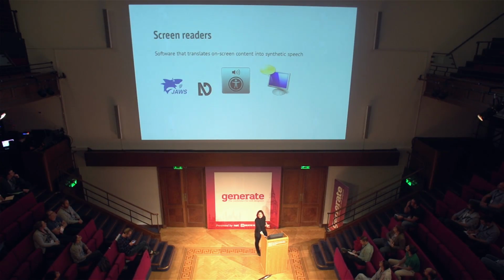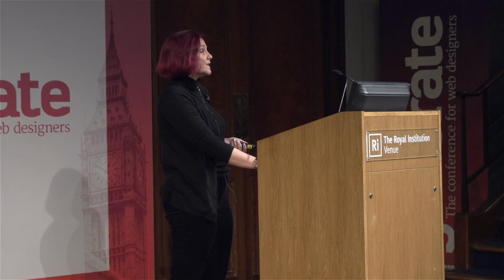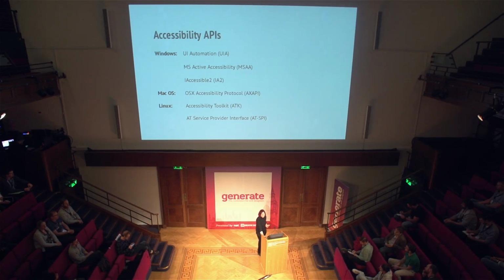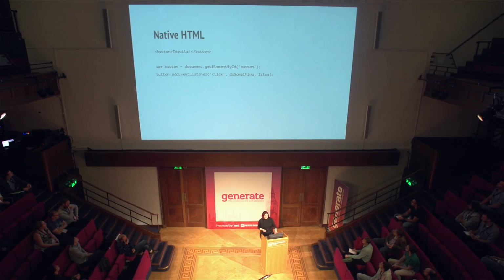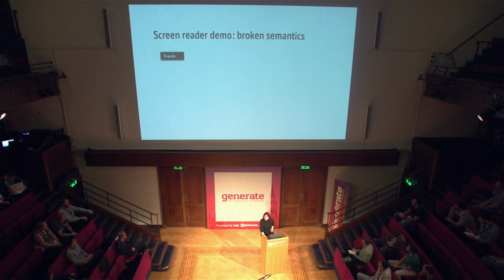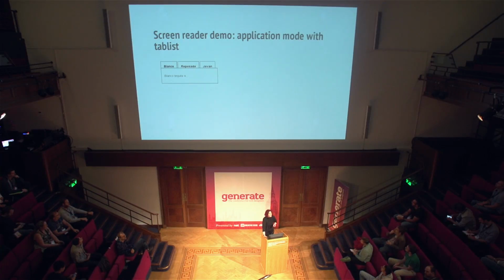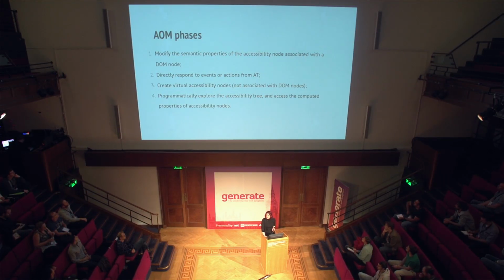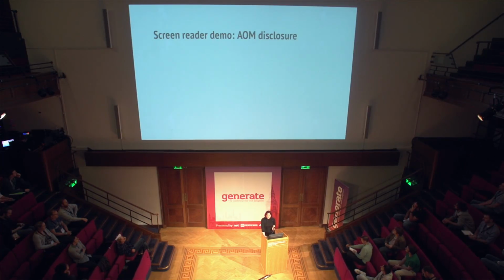You're only supposed to blow the bloody doors off! - Leonie Watson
Generate London 2017